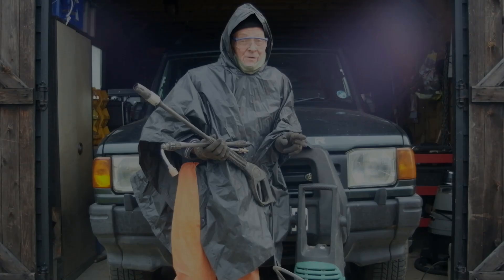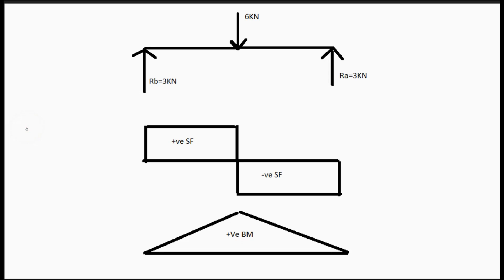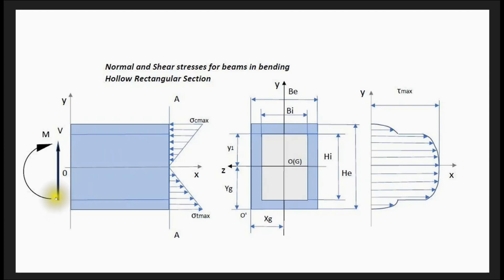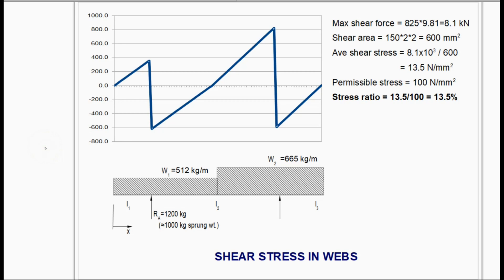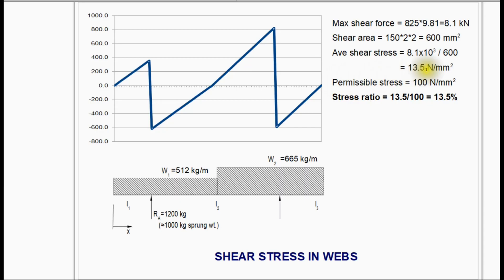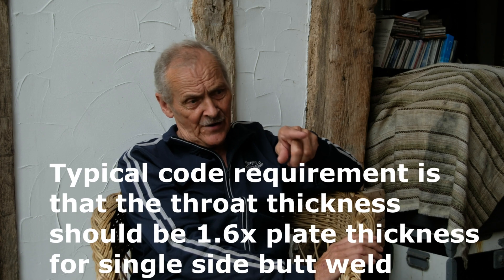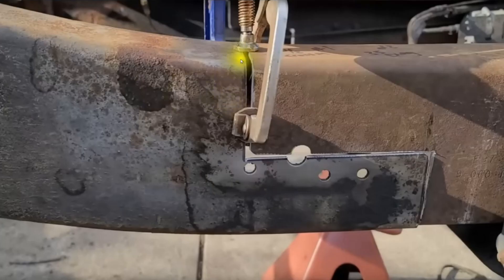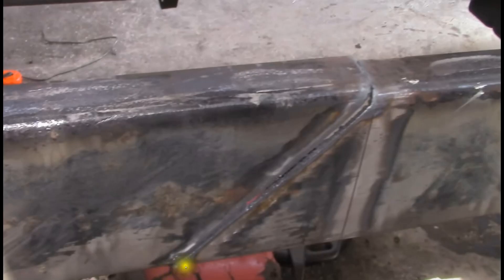Rustproofing and chassis repair pt.3 - chassis repair. How strong does it need to be?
In this video I look at the requirements for repairing a rusty chassis using a Discovery 1 as an example. We look at the imposed loads and associated stresses and determine the repair requirements. The next video in this series will look at fabrication aspects.

WARNING! Contains technical content :-(

This video shows my approach to chassis repair and isn't intended as advice for viewers.